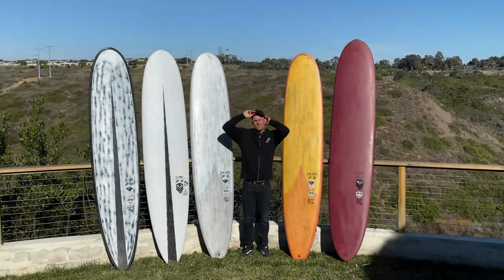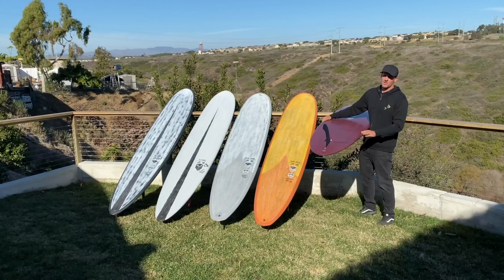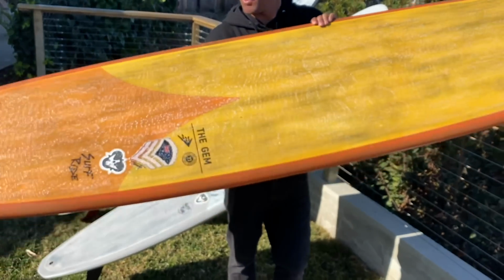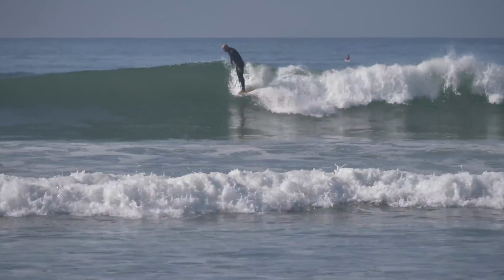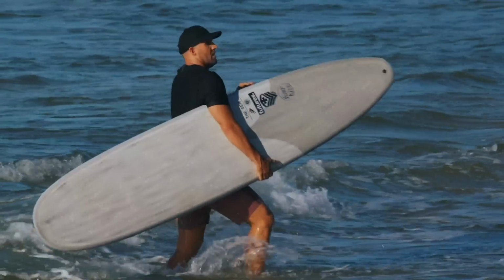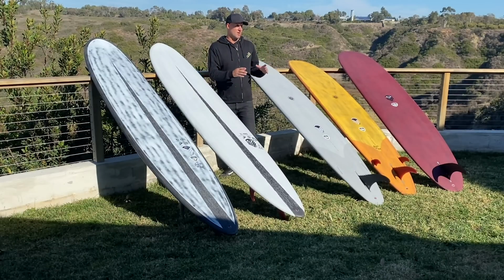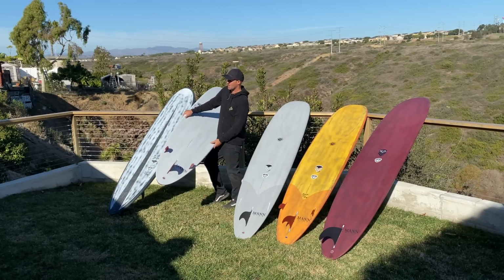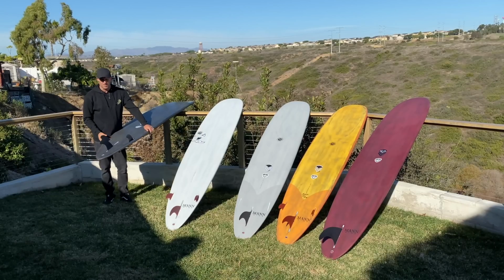Watch Taylor Jensen Break Down his THUNDERBOLT Longboard Quiver (Special T, The Gem, T.J. Pro)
3X World Champion Taylor Jensen discusses his Gem, T.J. Pro and Special T models. Each one is built in either THUNDERBOLT Red or THUNDERBOLT Black.

THUNDERBOLT Red has a fiberglass external lamination, and THUNDERBOLT Black has a carbon external lamination.